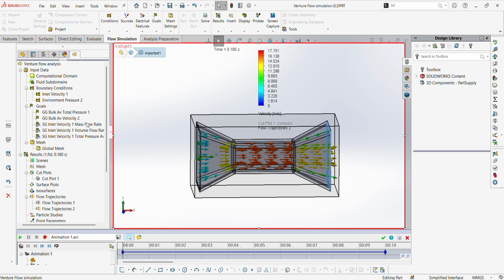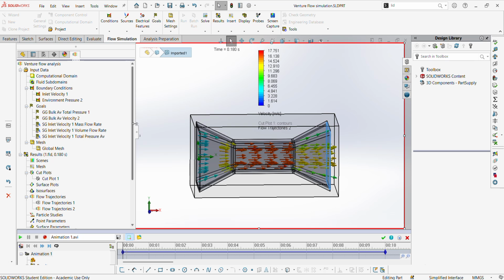Venture analysis SolidWorks flow simulation